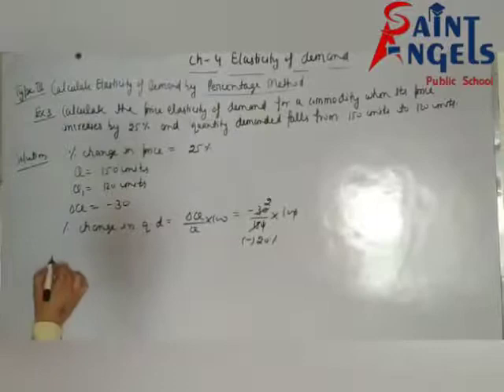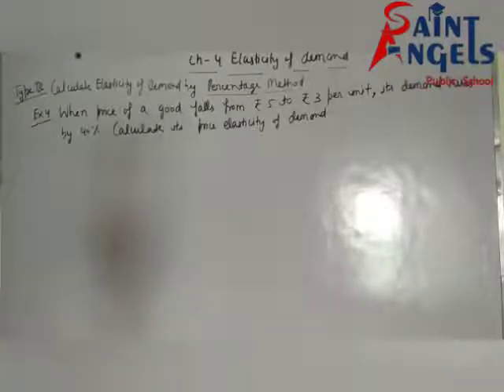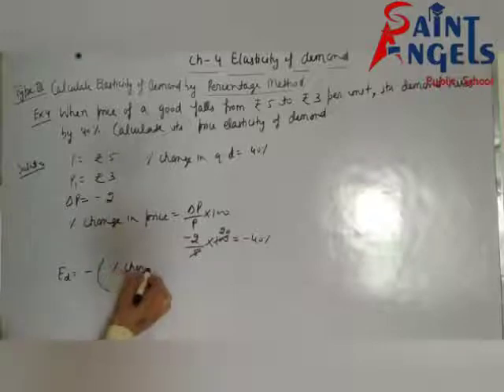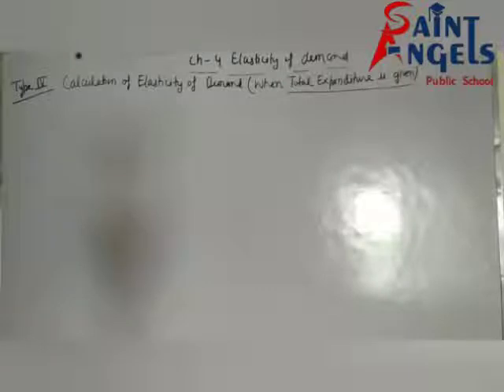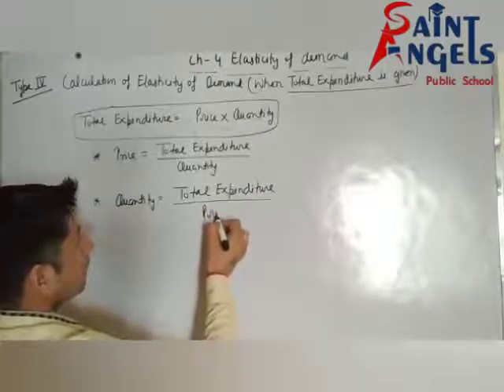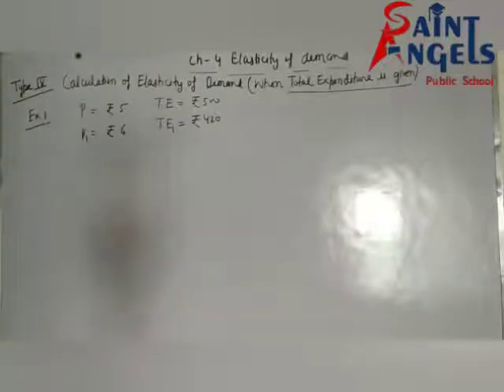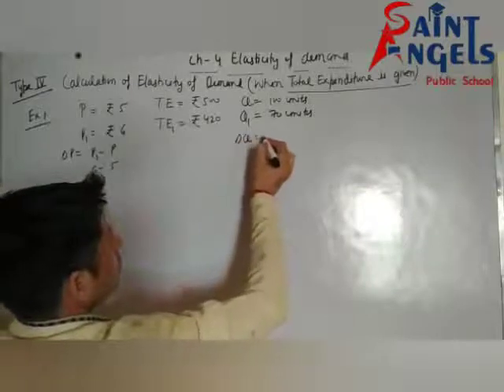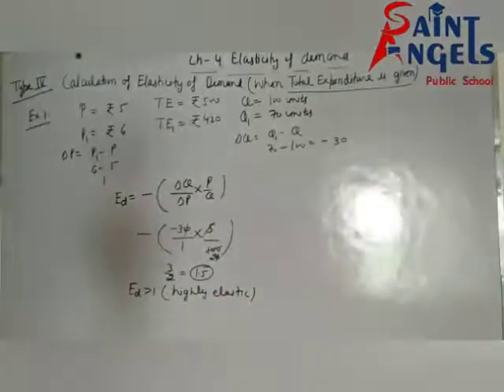SAINT ANGELS SCHOOL, CLASS 11, ELASTICITY OF DEMAND, MICRO ECONOMICS CH-4 PART-10